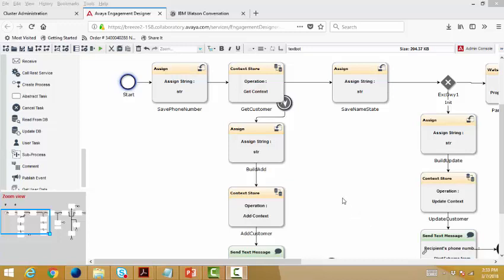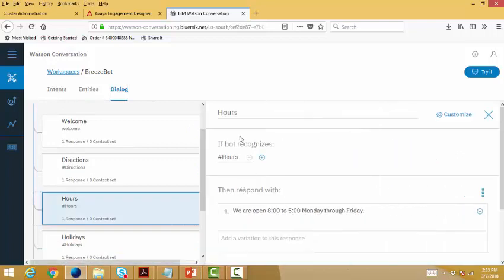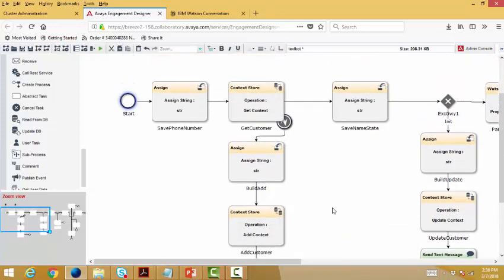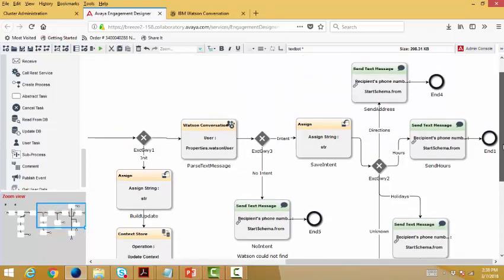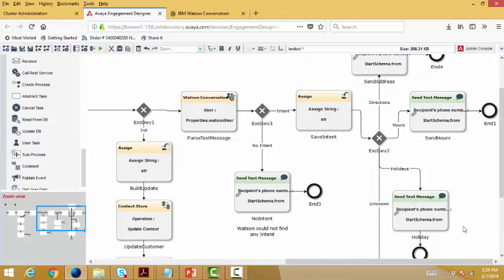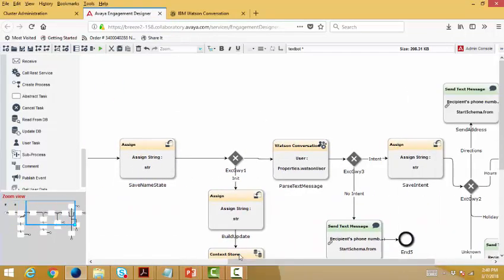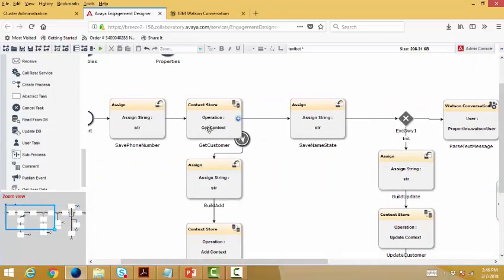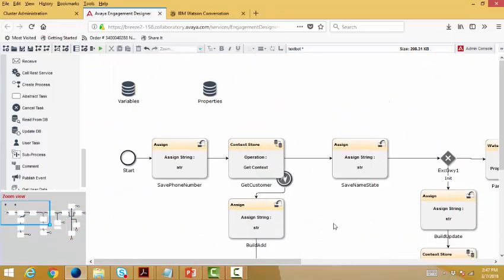Building textbots with Watson and Breeze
This low budget video shows how I created a textbot using Breeze, Context Store, and IBM Watson.